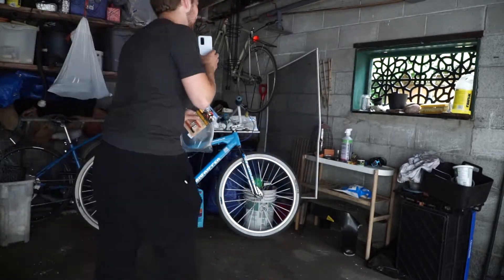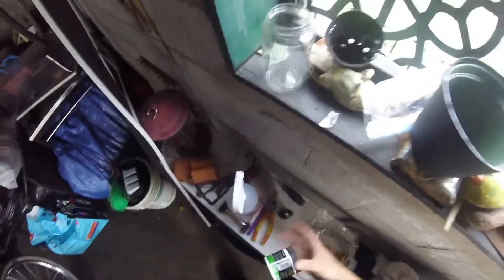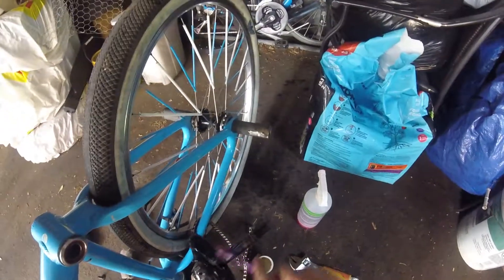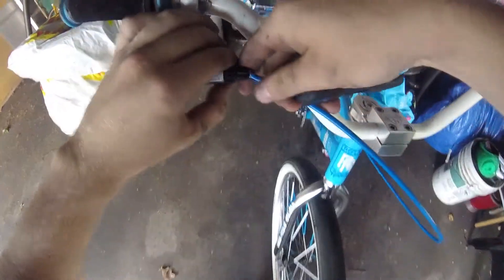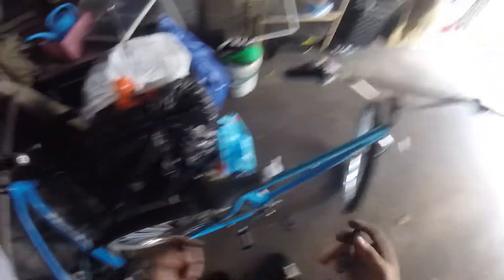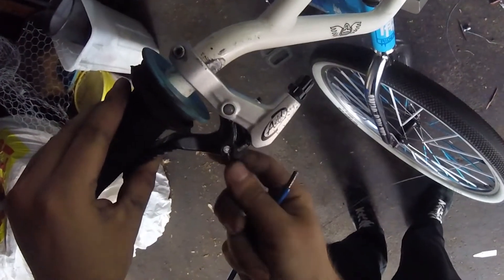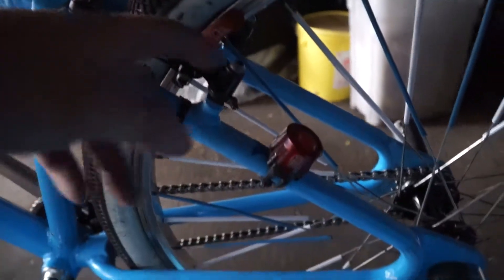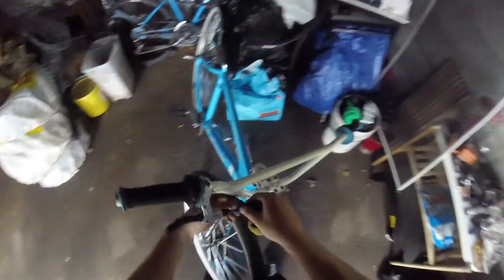How to: Maintain Your Se Bike Big Ripper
In this video, I show you how to work on your bike. Starting by cleaning the bike then taking apart the cranks and regreasing  them. Then I installed a new set of break pads and a new cable. Finishing the video off by applying chain lube to the chain.

Follow our Instagram and Facebook @ottawabikelife for more information about Rideout's!!!